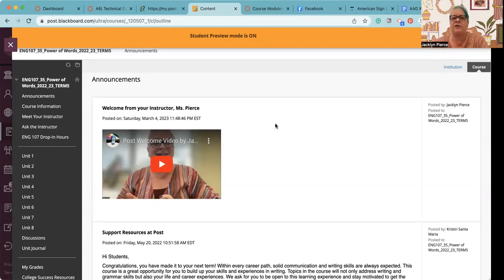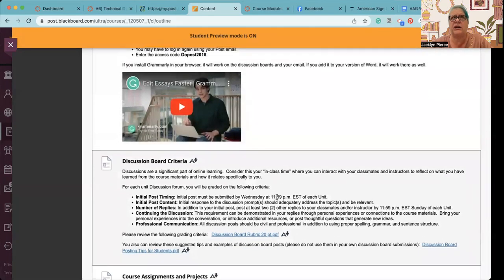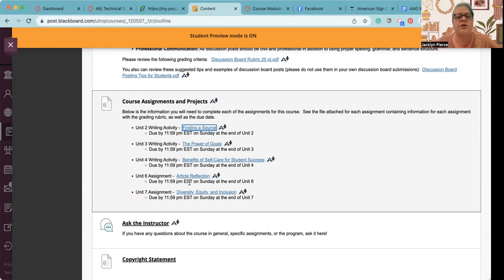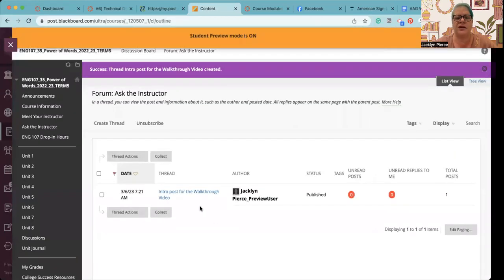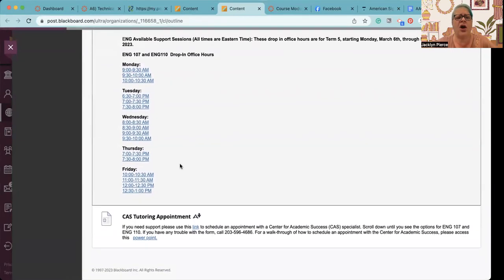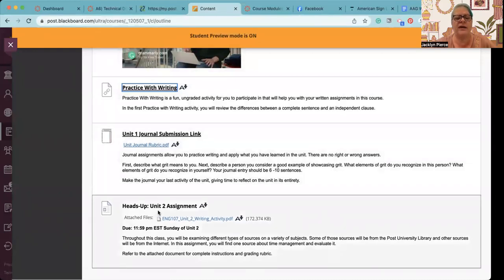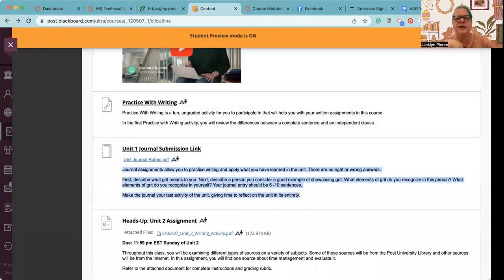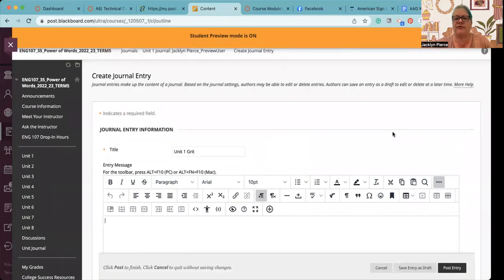ENG107 WW1 TRM5 2023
How to navigate the course in Blackboard.  Posting your first Discussion and Journal.  When to email vs. when to use the Ask the Instructor DB.